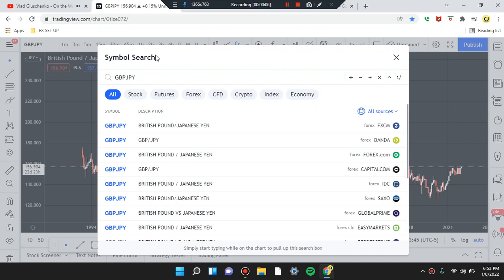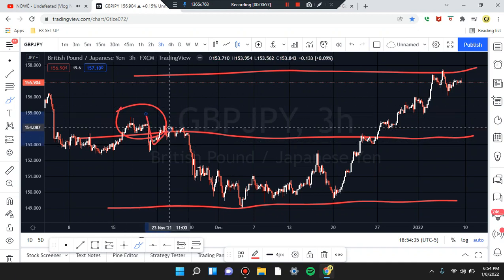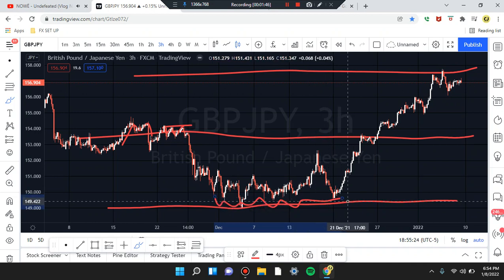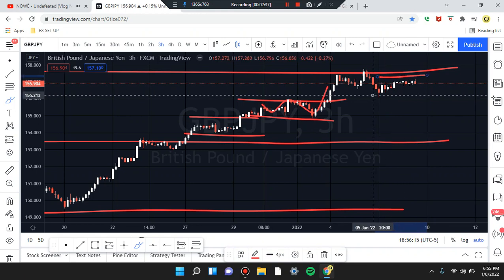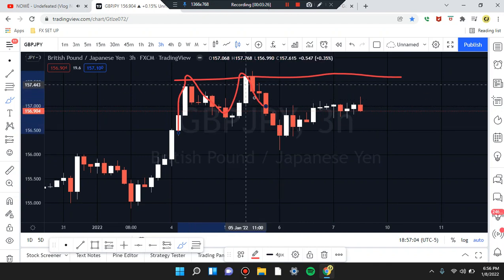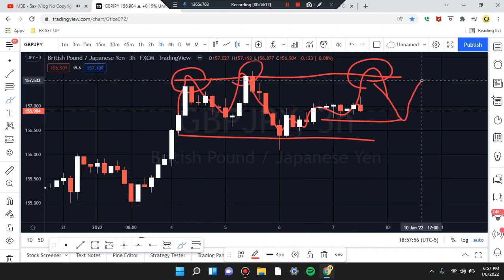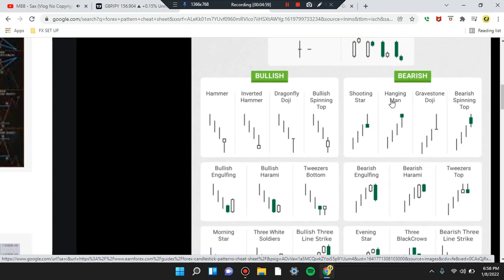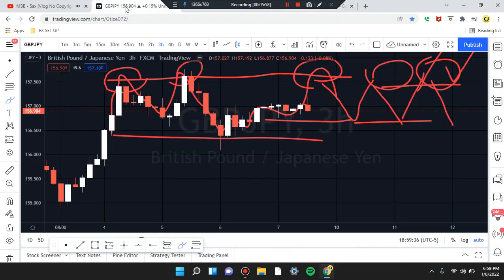Cam Jones FX RUNNING THE LEVELS 86 (GBP/JPY)